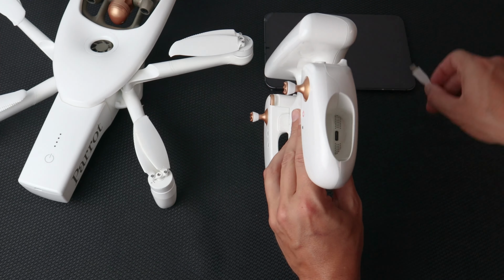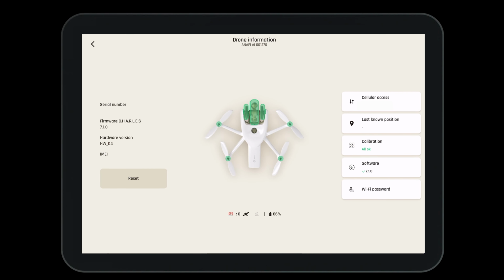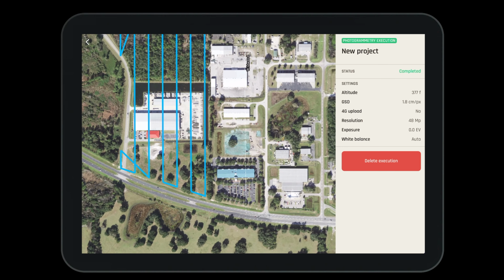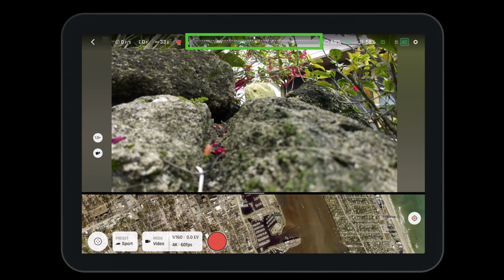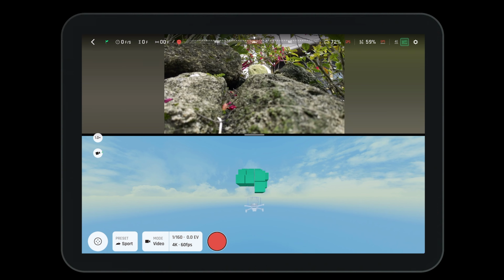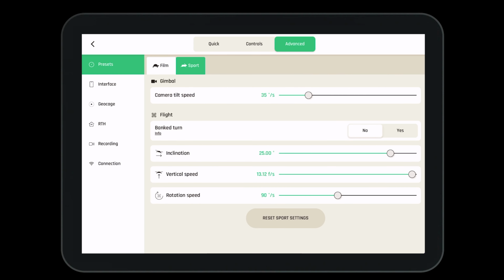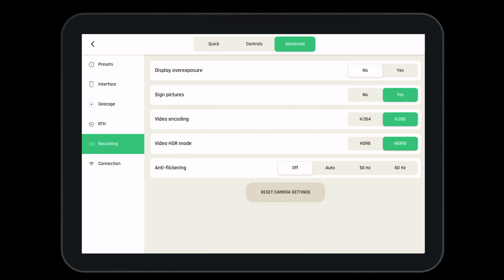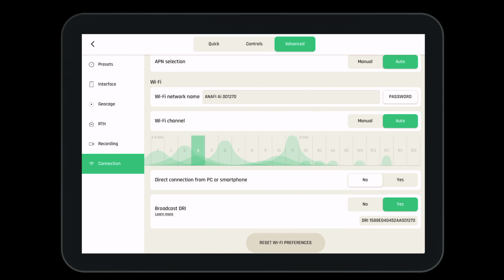Video 4: FF7 Walkthrough